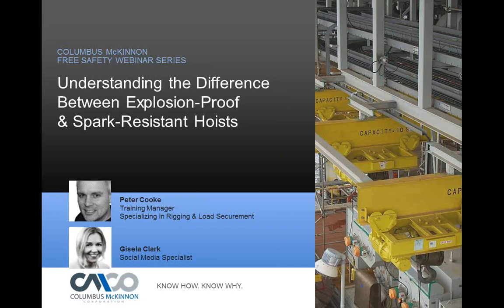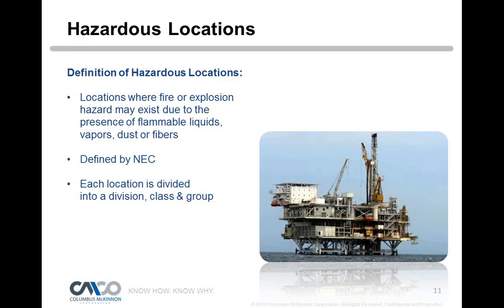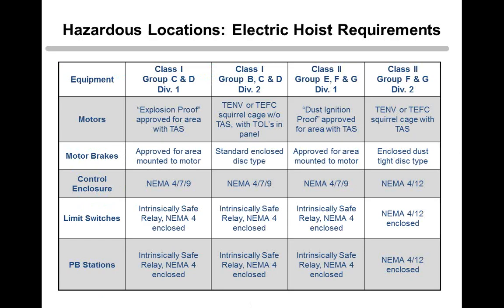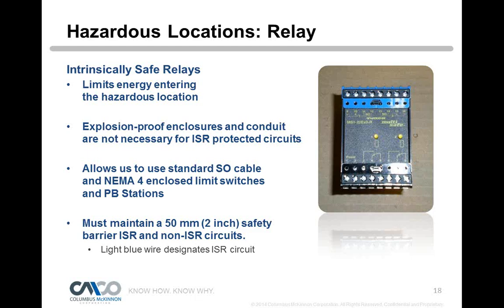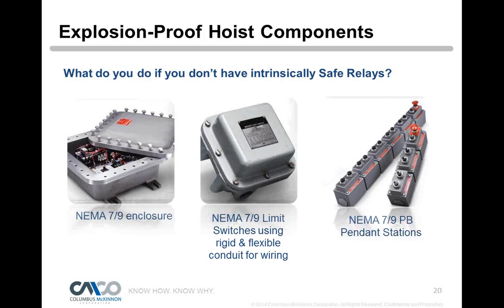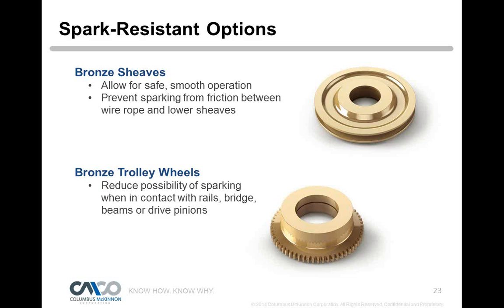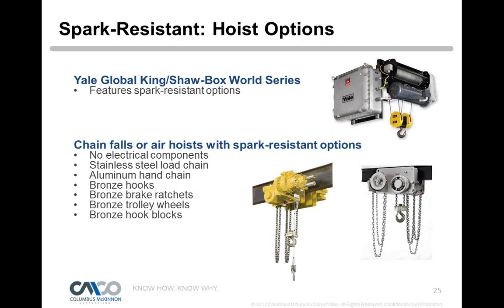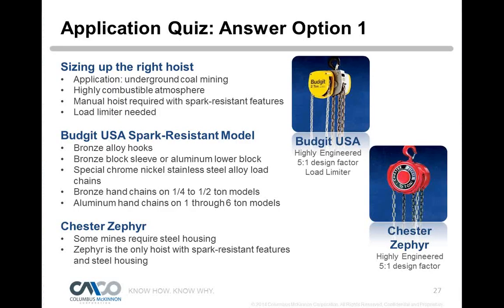Safety Webinar: Understanding the Difference between Explosion-Proof & Spark-Resistant Hoists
In this webinar we review the differences between hoists with explosion proof vs. spark-resistant features and identify the regulations, classifications and environments for which these hoists are designed.